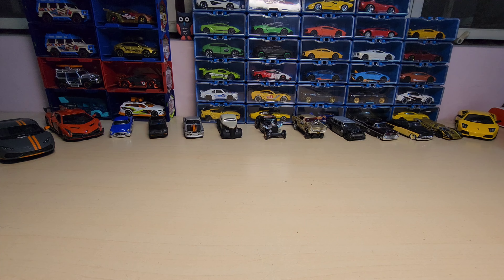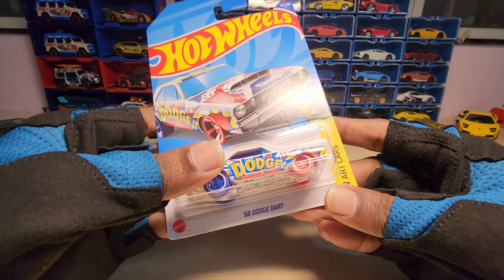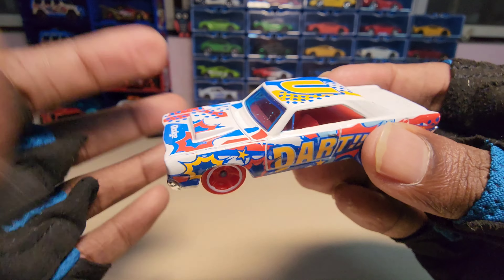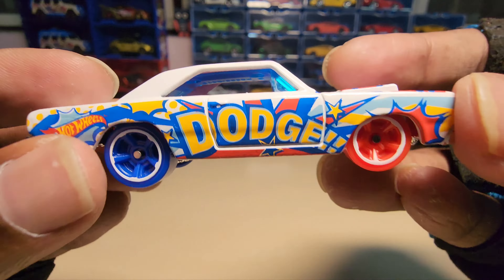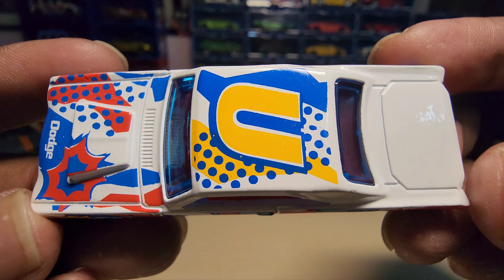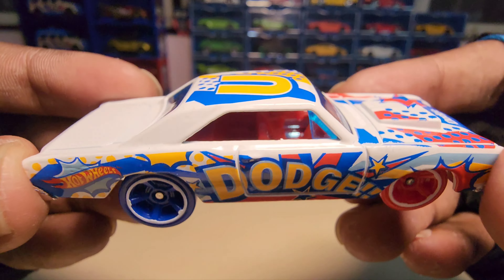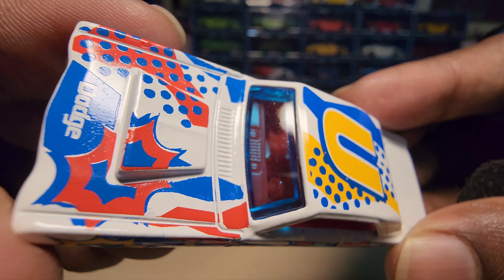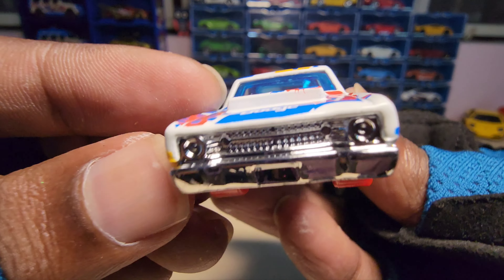Dodge Dart - HW Art Cars by Hotwheels - Unboxing.